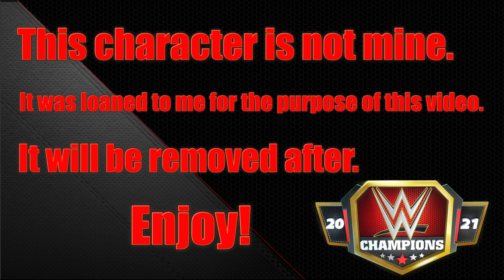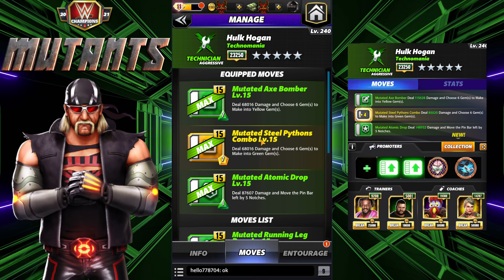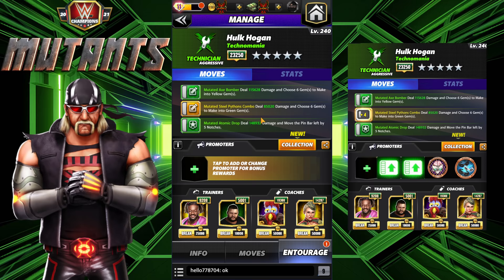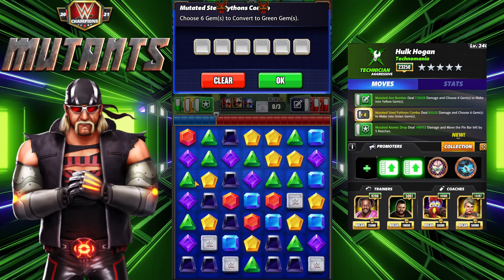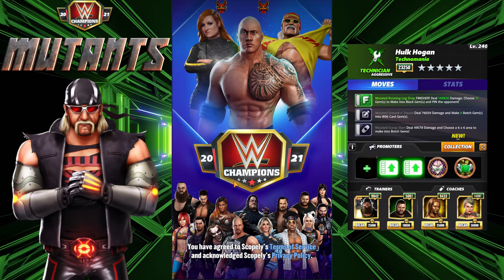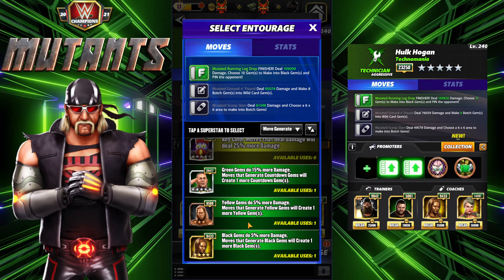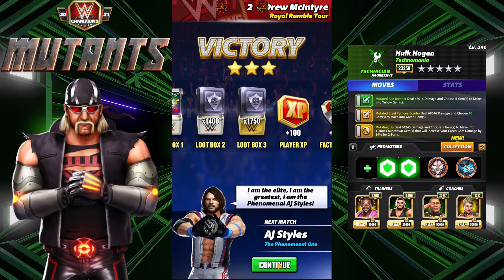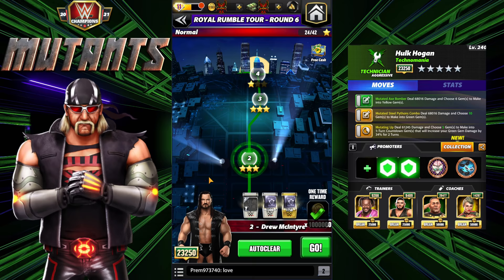Hulk Hogan "Technomania" WOW 1.8 Million Damage Turn 1: 5ss Preview